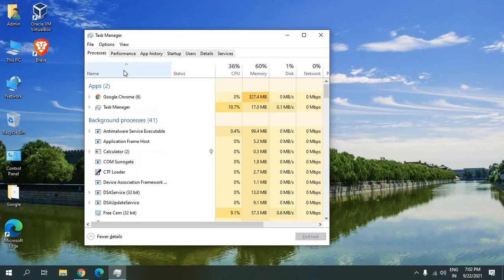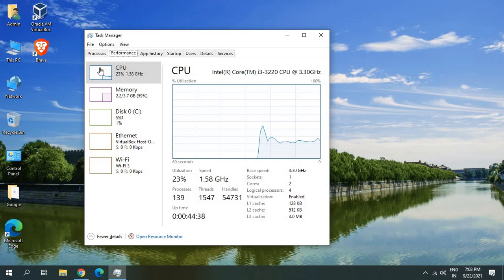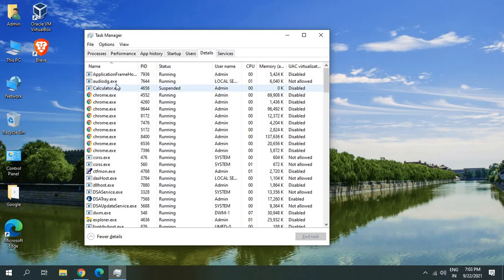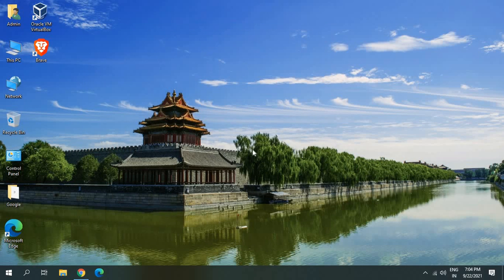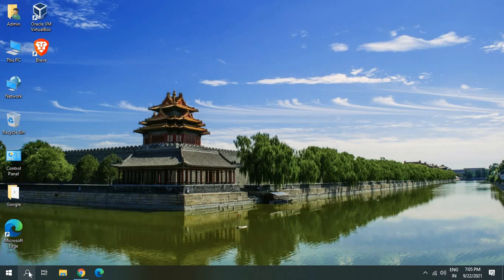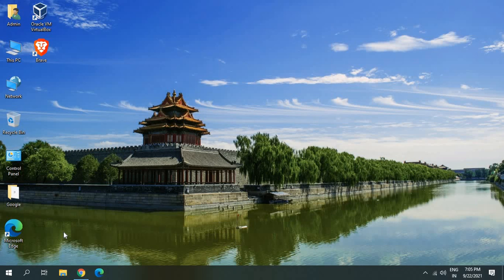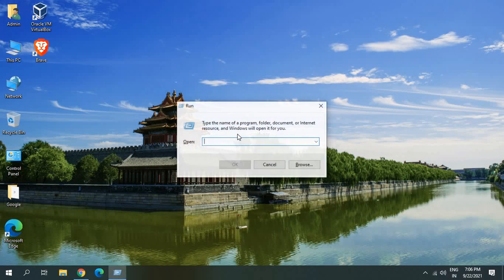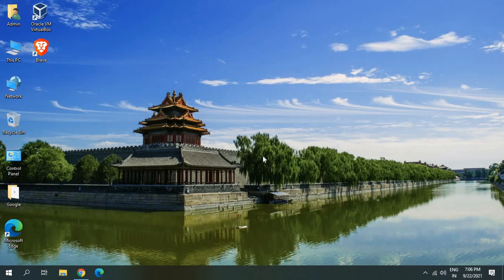5 Quick Ways to Open TASK MANAGER in Windows 10/Windows 11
Learn 5 Quick Ways to Open TASK MANAGER in Windows 10/Windows 11. Open Task manager in Windows 11 or Windows 10 fastest and quick way. Open task manager on windows 11Learn how to open task manager on Windows 10 or How to open task manager on Windows 11.